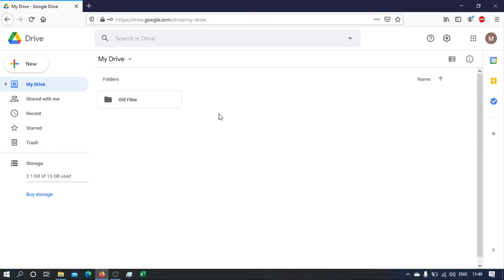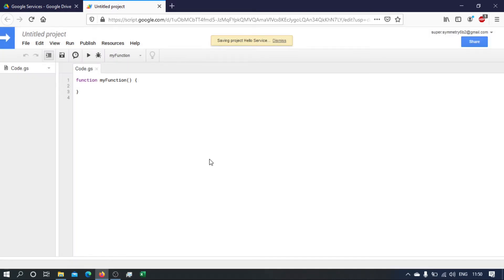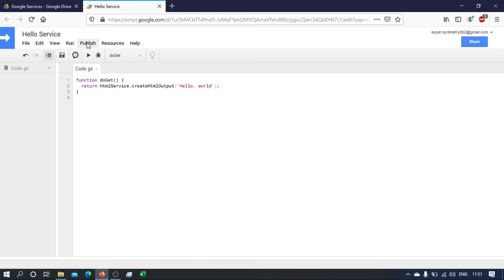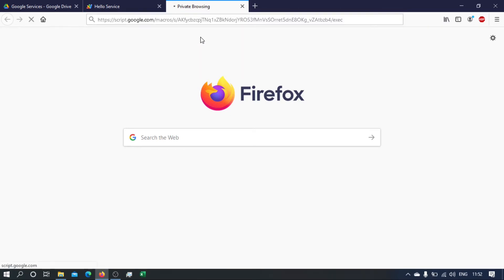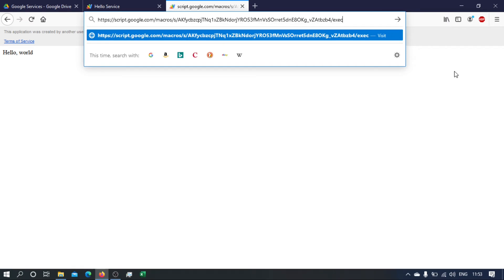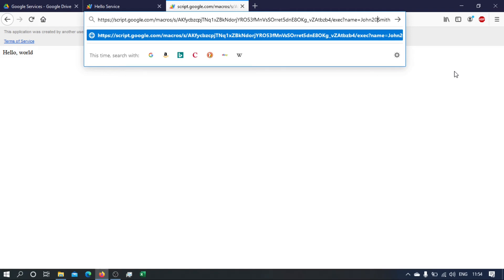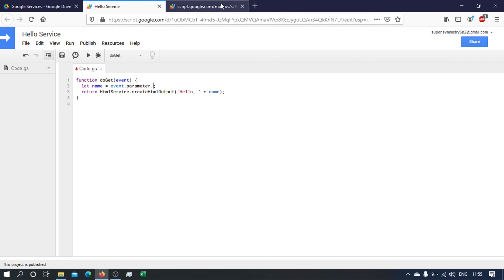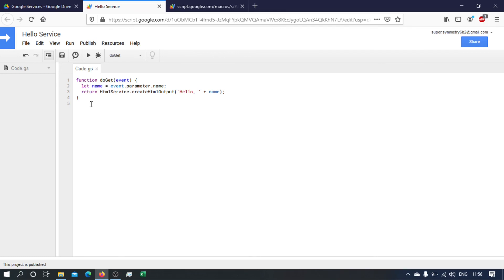(01) Run Google Services From Excel VBA: Hello Service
In this series we build google services (apps script) and run them from Excel VBA. We will:
* Calculate the distance and time between two locations using google maps services.
* Add/delete google calendar events
* Add/delete google contacts

- In this video we start by writing a service that will return a "hello, name" greeting back to the client

Prerequisites:

* Familiarity with VBA
* Familiarity with Google Apps Script (GAS) - Javascript
* Familiarity with HTTP request URLs and how to pass arguments